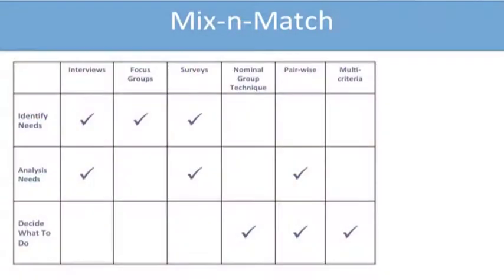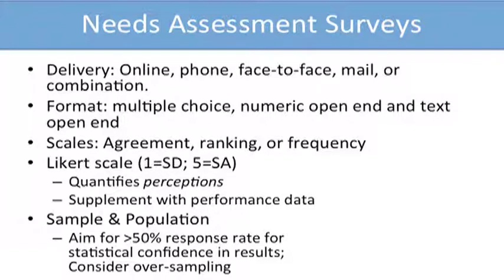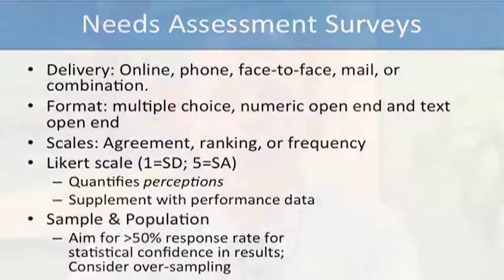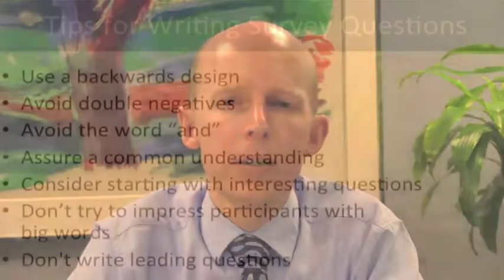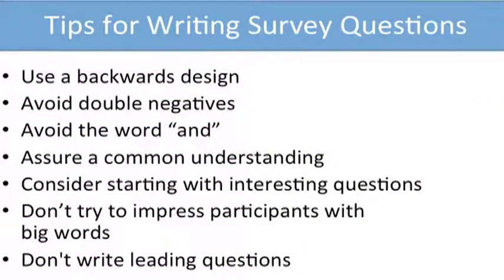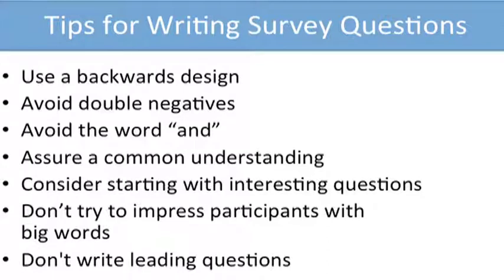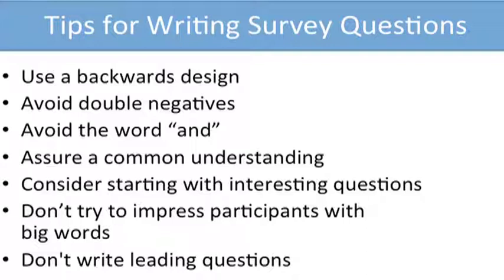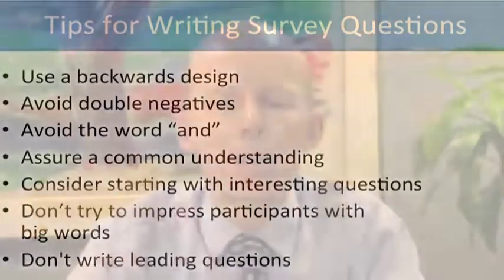3 1 DISCOVERING NEEDS Needs Assessment for Learning Designers